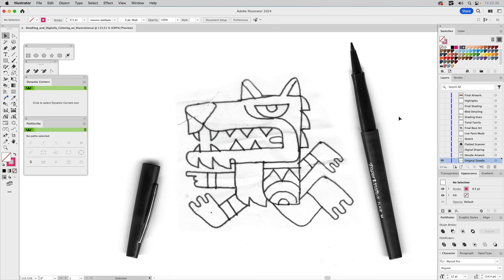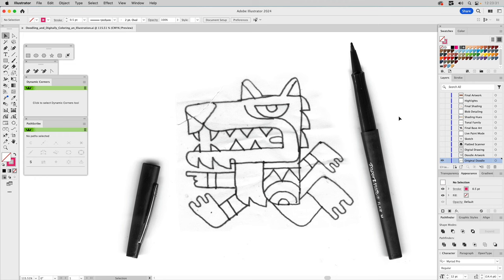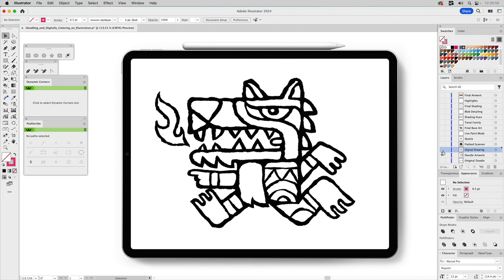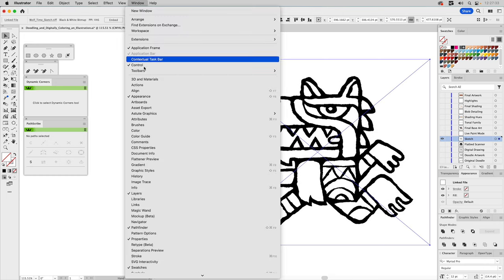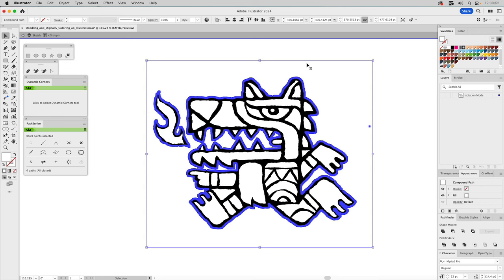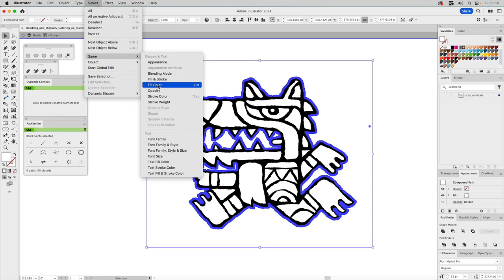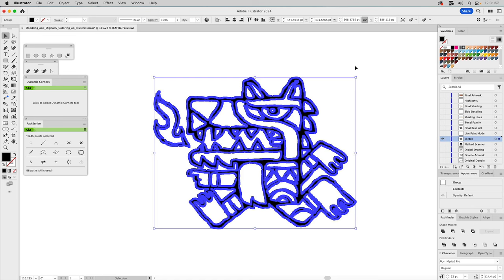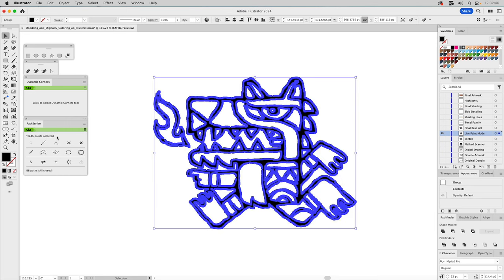Doodling and Digitally Coloring an Illustration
In this movie, we take an analog inked doodle, digitize it, image trace it,  colorize it, and add detailing using vector drawing with the blob brush in Adobe Illustrator. The style of art is one anyone can pull off.

0:00 Intro
01:53 Chp.1 • Doodling
05:04 Chp.2 • Image Tracing a Drawing
09:35 Chp.3 • Live Paint
15:01 Chp.4 • Editing and Coloring Base Artwork
27:00 Chp.5 • Creating Shading Hues
32:06 Chp.6 • Blob Detailing with the Blob Brush
39:53 Chp.7 • Final Artwork
40:20 Outro